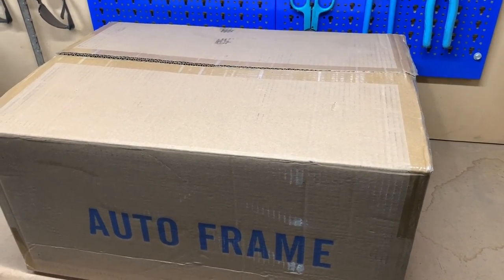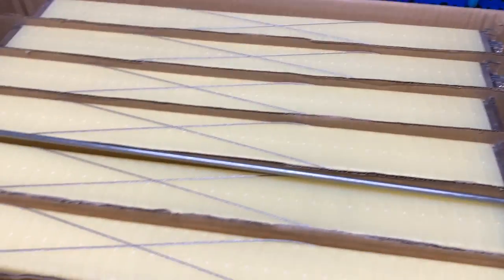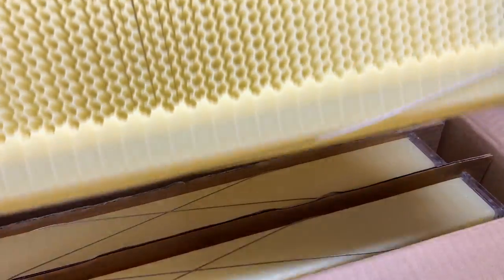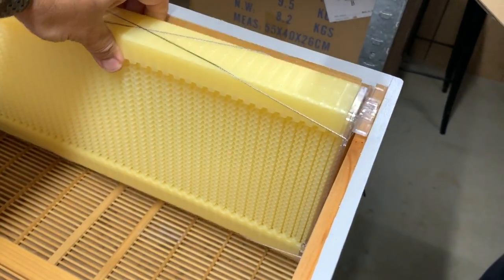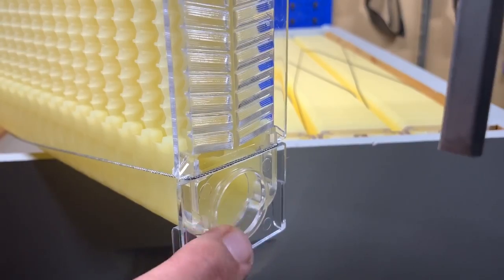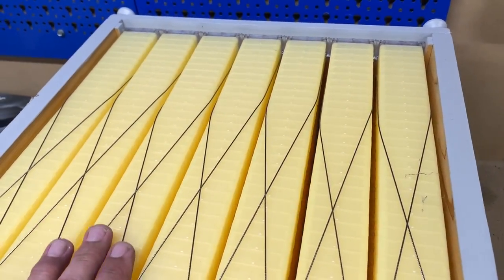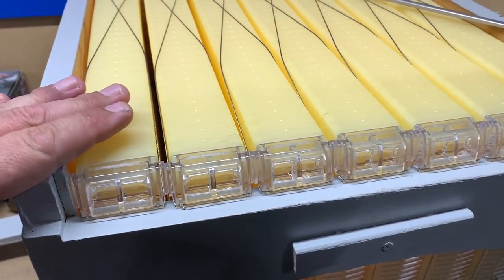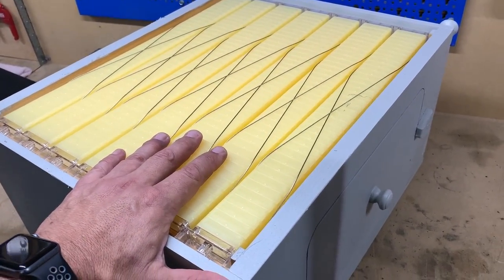Bee Hive Flow Frame Unboxing - eBay Flow Hive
Unboxing my eBay Flow Frames.